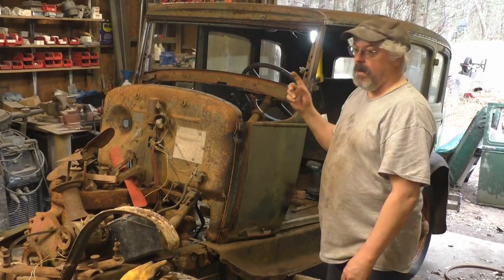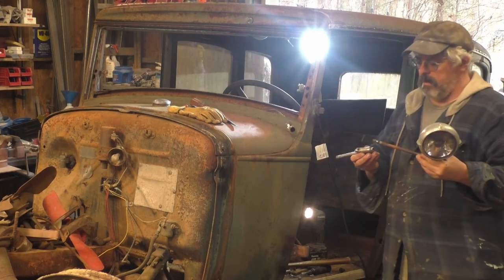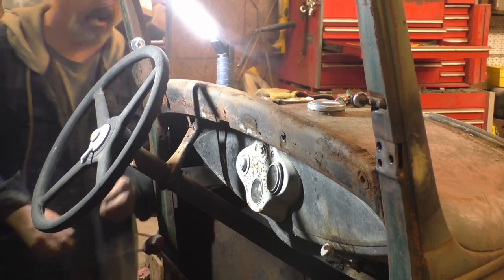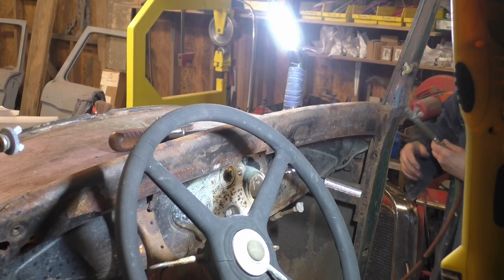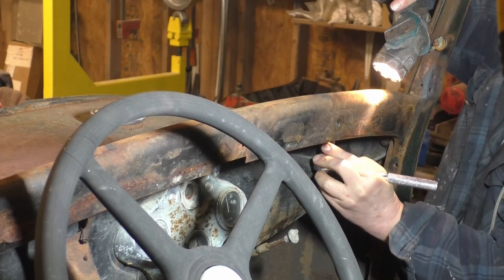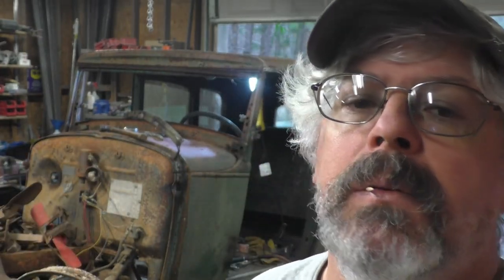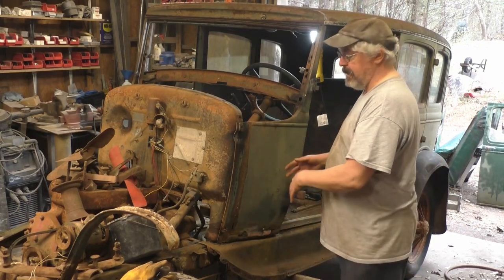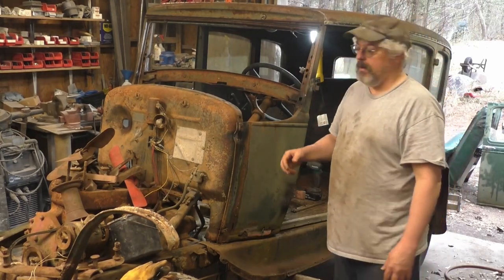Removing A Gas Tank from a 31 Model A - With Fire?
In this video I remove the gas tank from my 31 Model A. I used a torch, air ratchet and hand tools to remove the corroded fasteners retaining the tank. The tank removal wasn't as hard as I anticipated, just your typical old car rusty fasteners and such.
FYI this tank had not contained gasoline in many years and was completely dry..